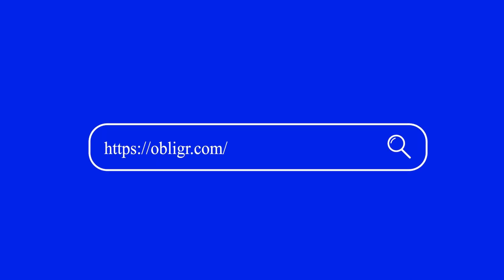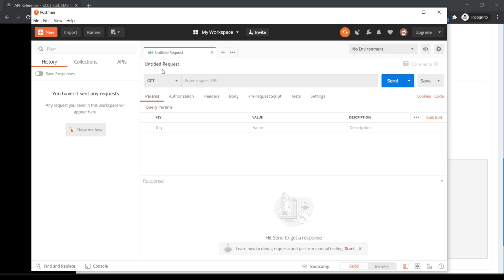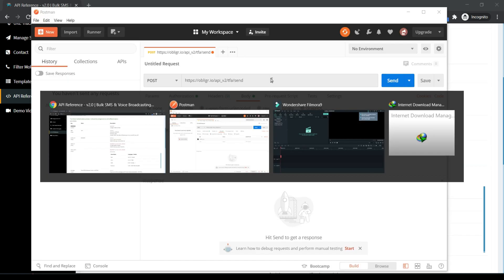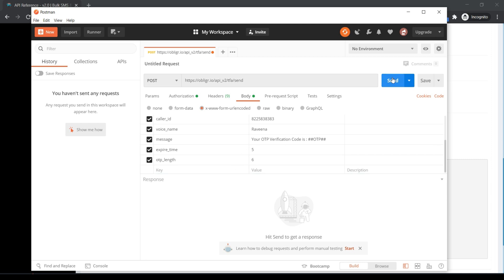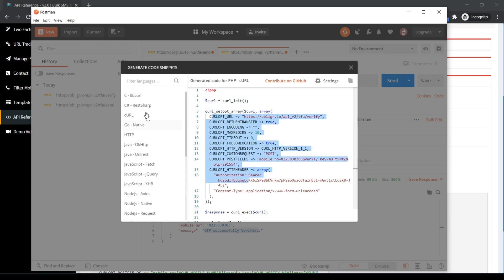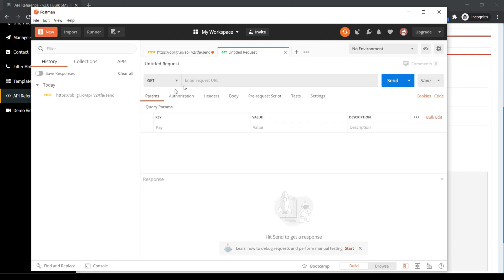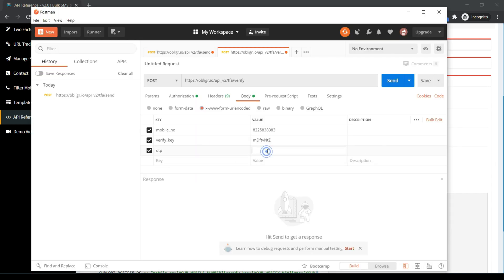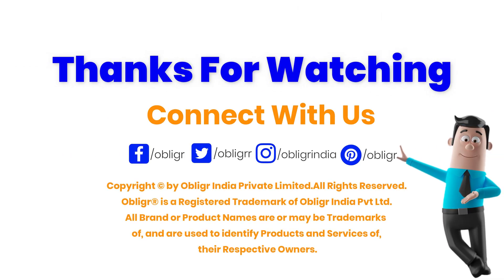How to Send and Verify 2 Factor OTP API via Postman on obligr.com | Tutorial 21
Step 2 After login Click on, API Reference, on the left-hand menu option
Step 3 Now, Click on, Two Factor Authentication
Step 4 Now Click on 2 Factor Authentication
Step 5 In the drop-down window, you will see the API docs
Step 6 Copy URL
Step 7 Now Open, Postman, Now Open a Tab in postman
Step 9 Change the method, to POST
Step 10 Paste URL
Step 11 Click on Authorization
Step 12 Go back again, copy the API key
Step 13 Select, Bearer Token in Type
Step 14 Go back again, copy the API key
Step 15 Paste in Token
Step 16 Click on Body
Step 17 Select, form-encoded option
Step 18 Now copy-paste the Params, from the Obligr platform
Step 19 Also, Enter the param values
Step 20 Here we will test to send, OTP via, SMS and Voice both
Step 21 Check the description mentioned in the docs
Step 22 Set the OTP length, as per your need
Step 23 Click on Send
Step 24 Check the Status below now, OTP successfully sent
Step 25 Copy the verify key, for verifying OTP API
Step 26 Now click on Code, to copy different codes
Step 27 In this list you can see all codes, as Obligr API is the rest API so you can generate multiple API from it
Step 28 Now let's see the 2 Factor Authentication Verify API
Step 29 Copy the URL
Step 30 Open a new tab in postman
Step 31 Follow the same process
Step 32 Copy the verify key, for verifying OTP API
Step 33 Enter the OTP received on your mobile
Step 34 Check the Status below now, OTP successfully Verified
Step 35 Now click on Code, to copy different codes

That's it, now you have learned how to send and verify 2-factor authentication API and generate the rest of API's via postman on obligr platform